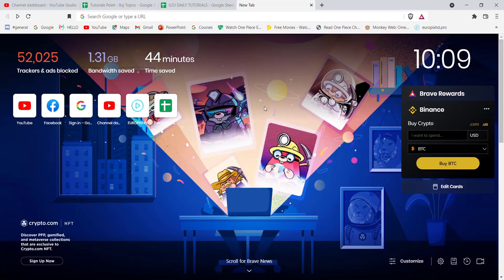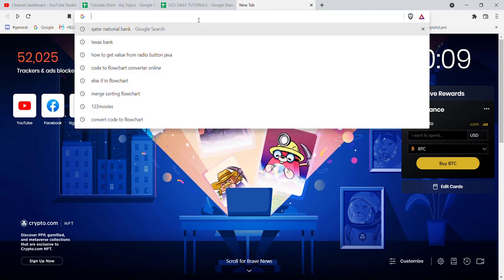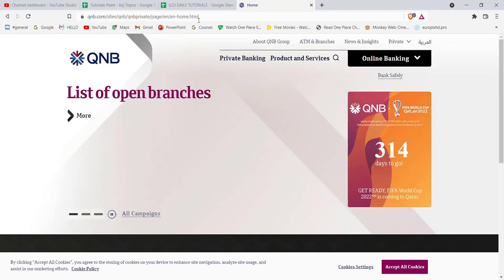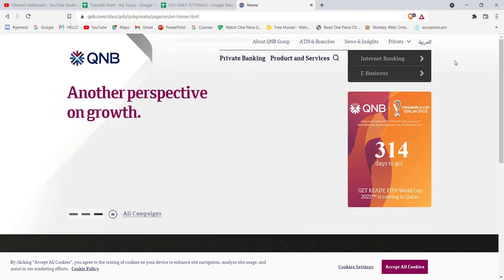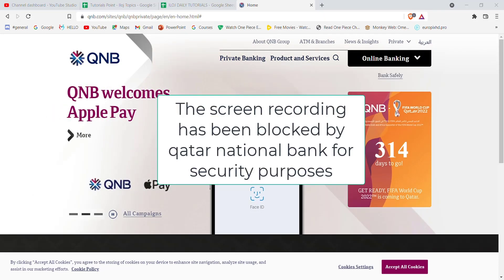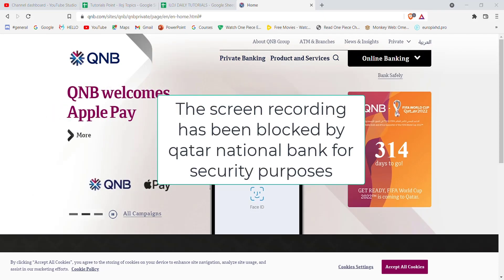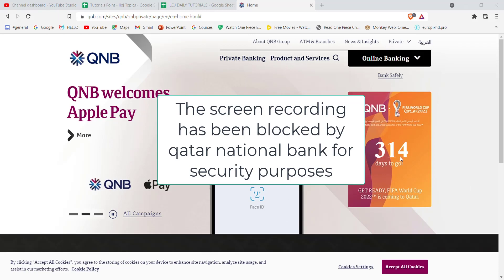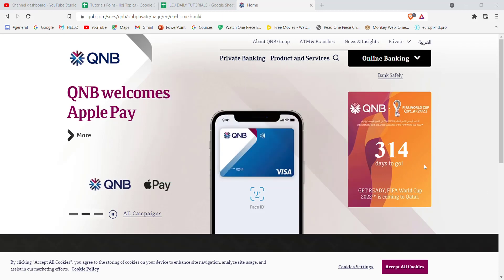How to Login QNB Online Banking | Sign in Qatar National Bank Online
In this video I will guide you in quick easy steps to login to the qatar national bank

Steps:
1. Make sure that you are connected to the internet.
2. Open up a web browser and type in "
3. CLick on the online banking option on the top right corner of your screen.
4. Click on the internet banking option.
5. Fill in the required credentials and click on login.